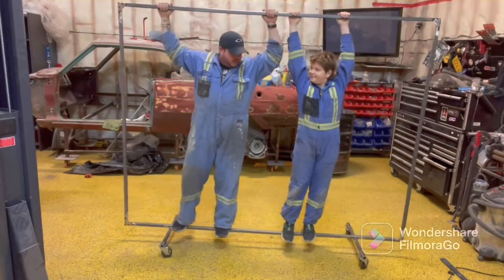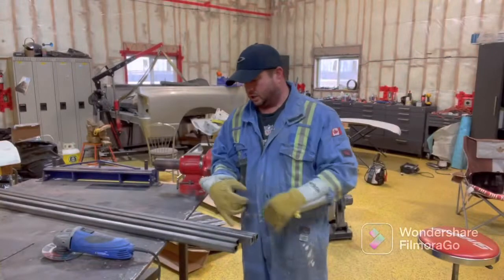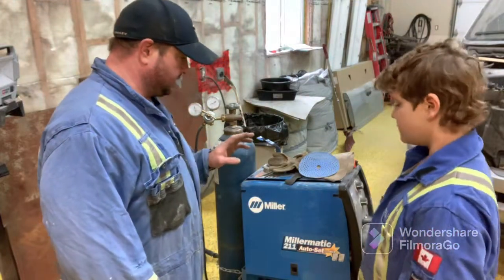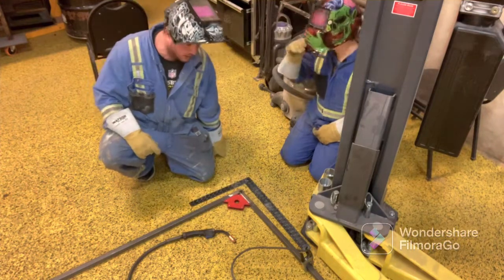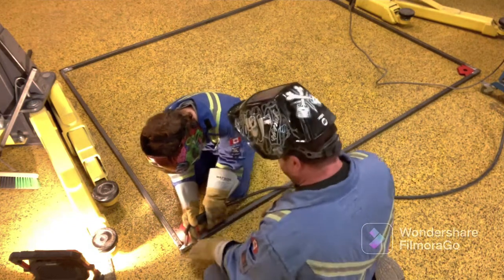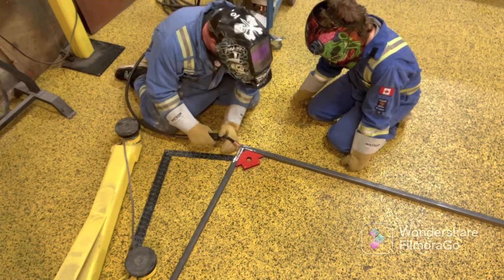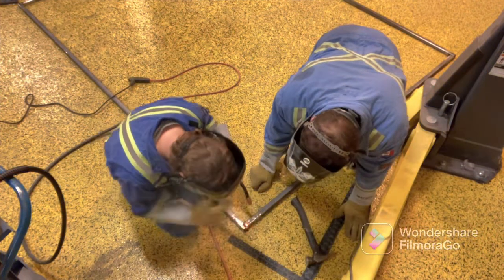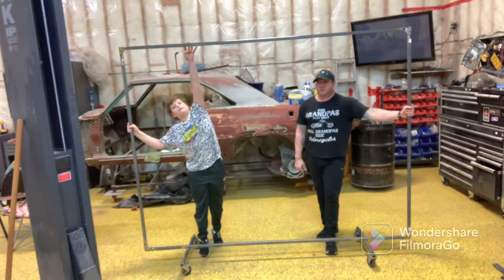Fabricating A rolling Paint Rack.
In this weeks video we will be fabricating a Rolling paint rack. Cole will be making his debut in his welding as well as grinding skills, stick around to see us make this rolling paint Rack!